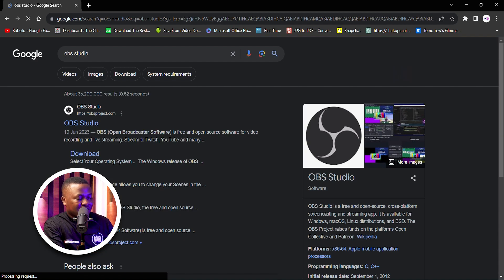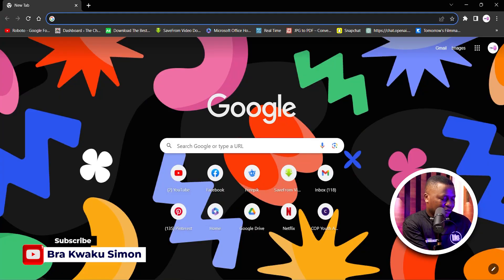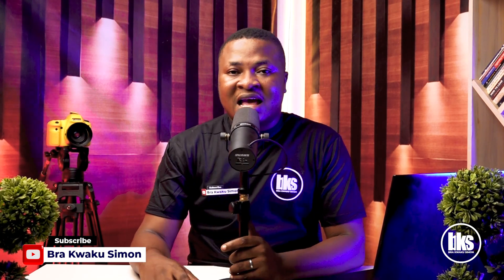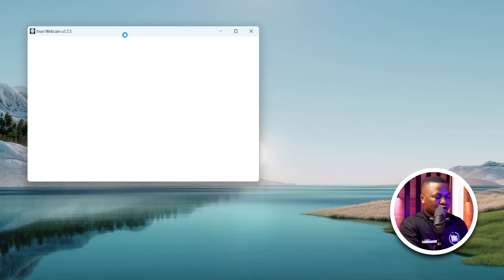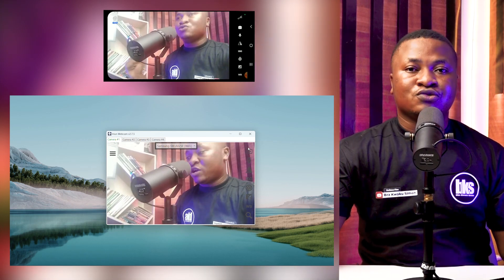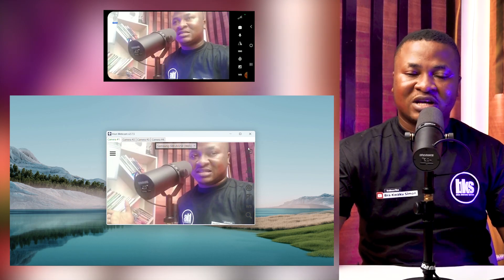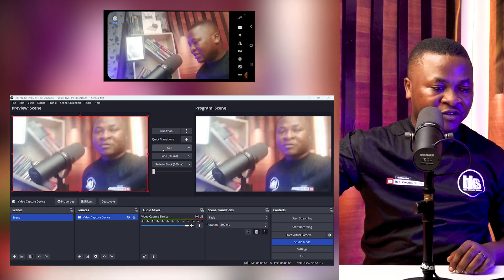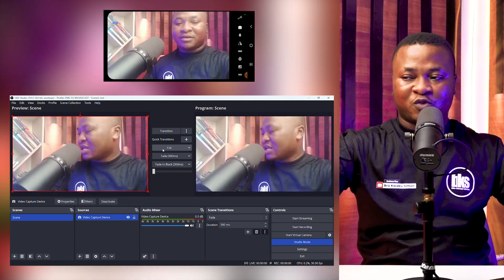Tip #4 How to Connect Your Phone's Camera to the OBS Streaming Software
📱🎥 Want to Level Up Your Livestreams? Join My Series for Small Churches on a Budget! 🙏✨

Are you part of a small church with a limited media budget? Don't worry, I've got you covered! 🏛️✨ In this exciting YouTube series, I'll be sharing essential tips and tricks to take your live-streaming game to the next level using just your trusty mobile phone! 📱🔝

Don't miss out on this golden opportunity to uplift your virtual gatherings and connect with your community like never before. 🌈🎉 Let's make your live streams unforgettable together! 🤝🎊